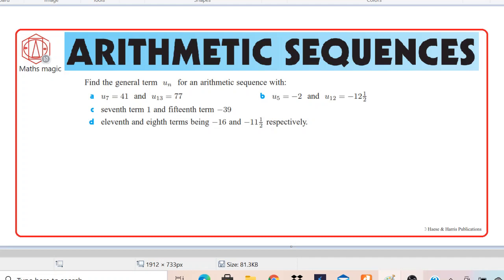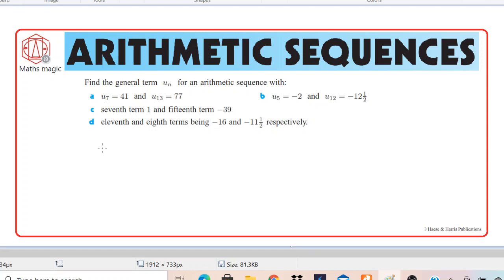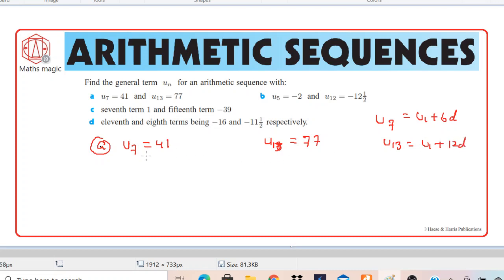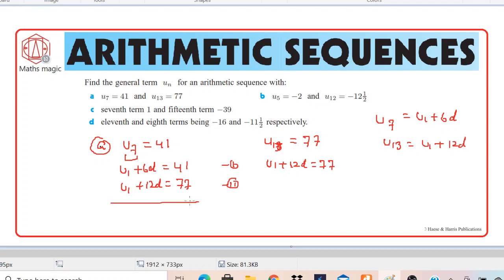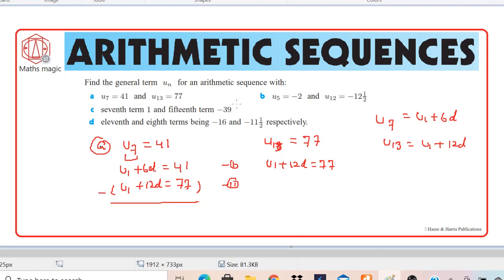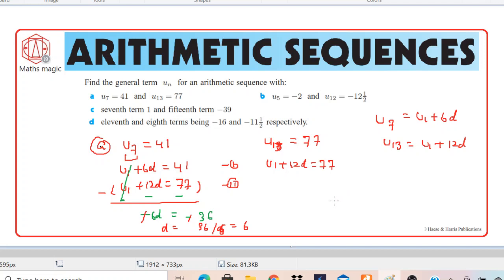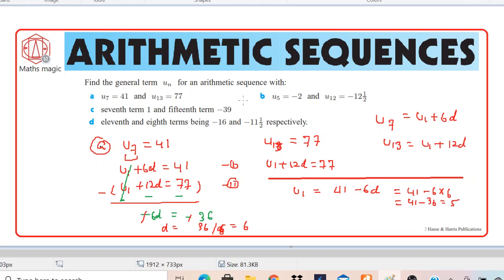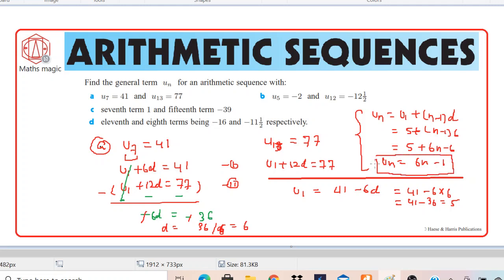Find the general term Un| Arithmetic Sequence| Sequence and series| AP| MAI|MAA|HL SL by Maths Magic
Find the general term Un for an  Arithmetic Sequence with:
a) U7 = 41 and U13 = 77
b)U5 = -2 and U12= -12.5
c)seventh term 1 and fifteenth term -39
d) eleventh and eighth terms being-16 and -11.5 respectively